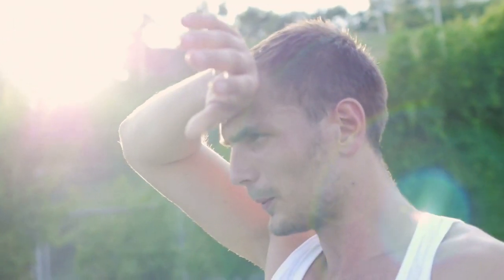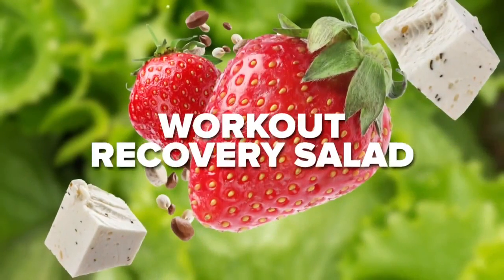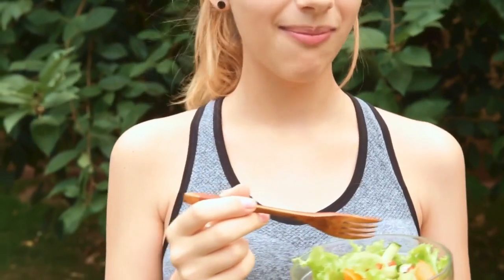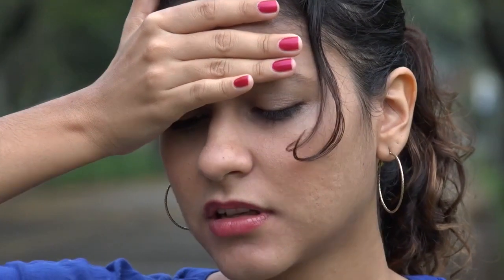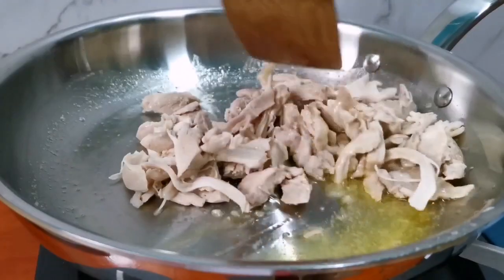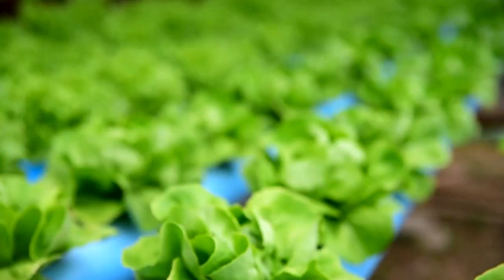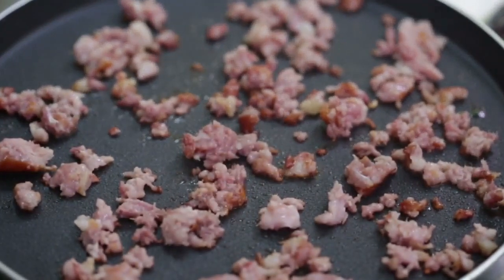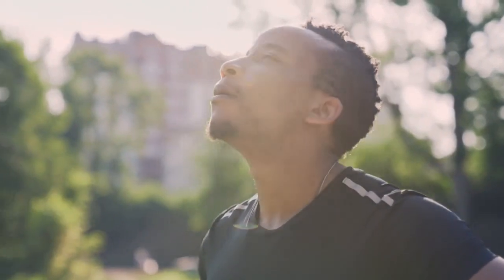Salad Recipes That Help With Recovery